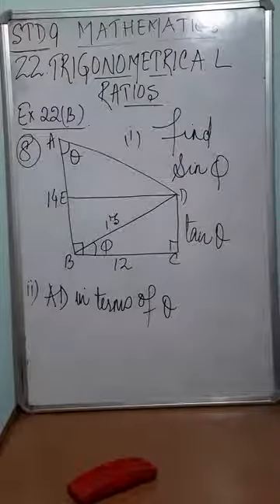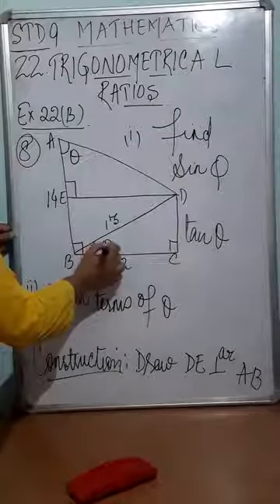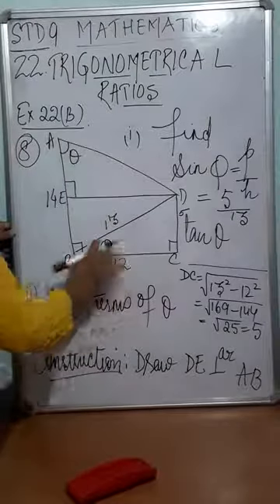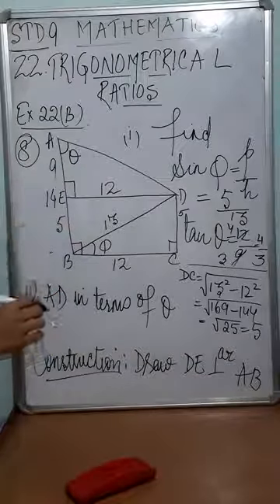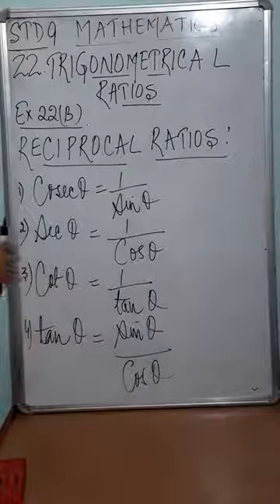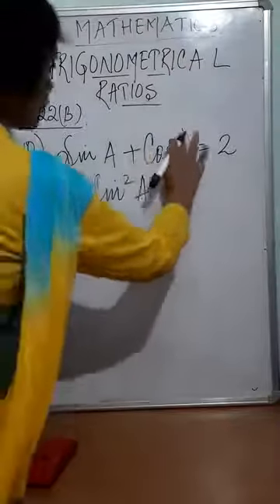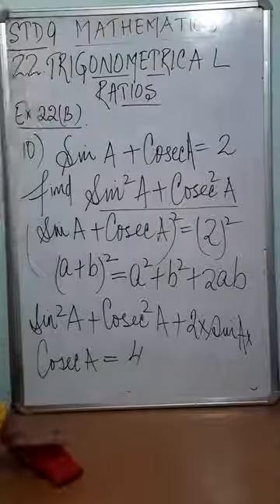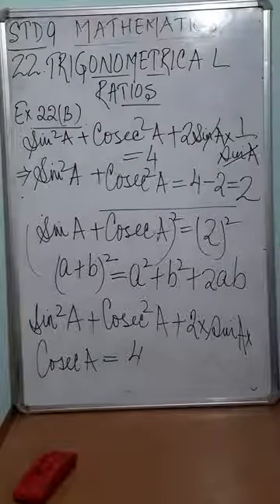Ratios part 3#icse